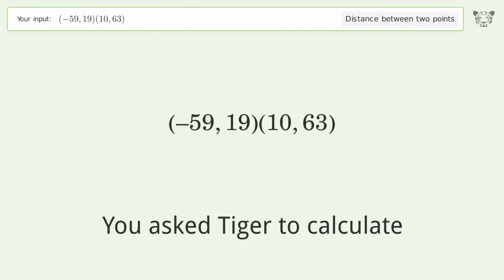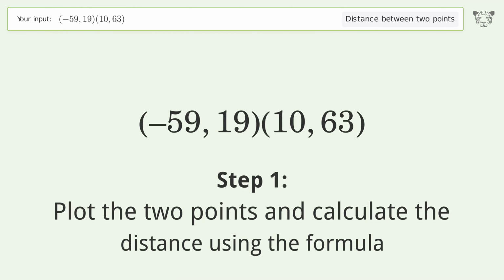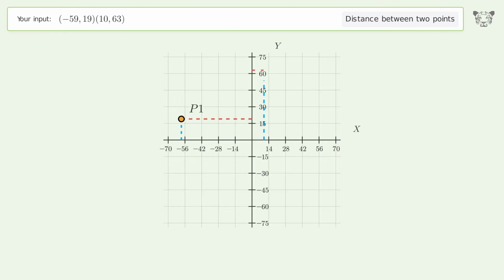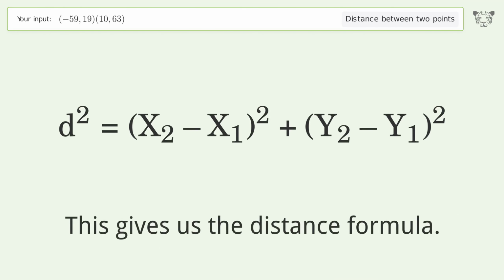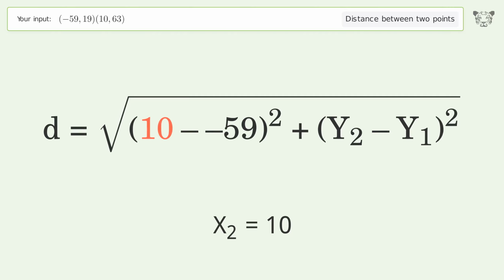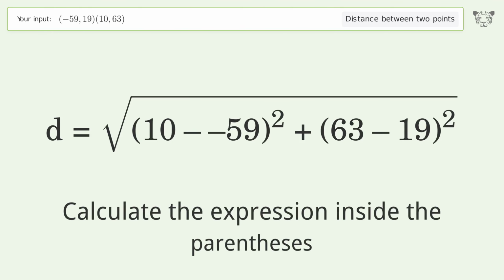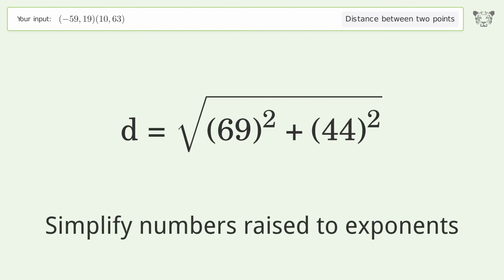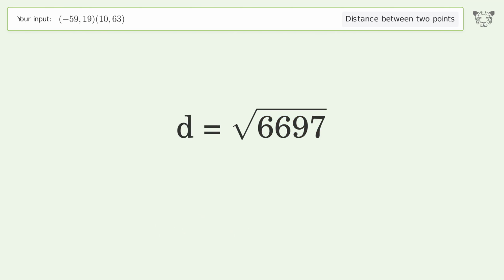Find the distance between two points p1 (-59,19) and p2 (10,63): Step-by-Step Video Solution